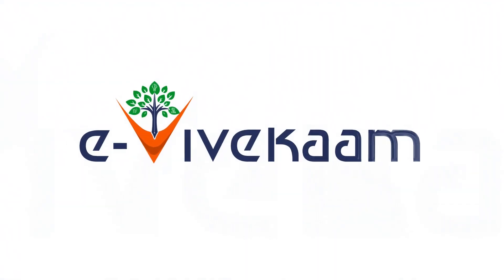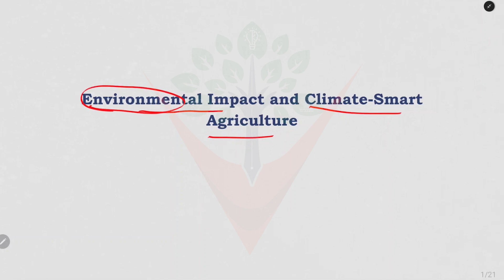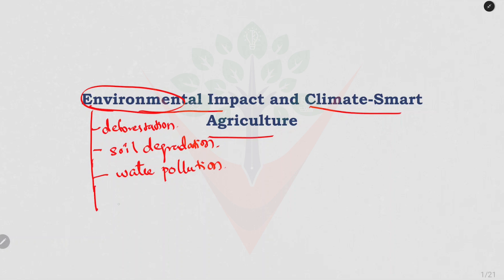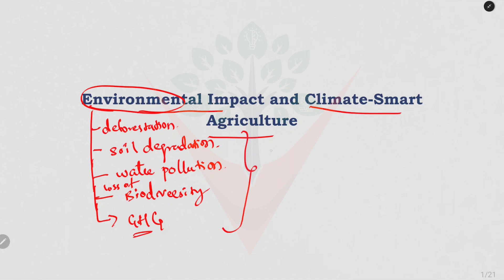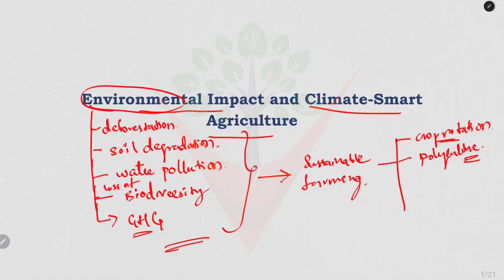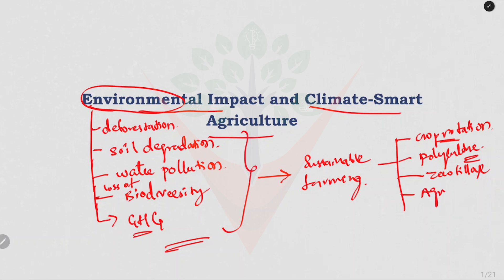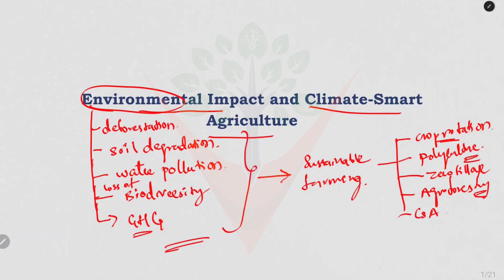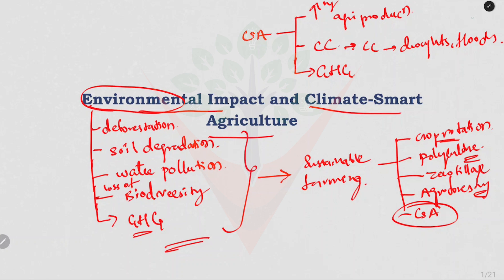Environmental Impact and Climate-Smart Agriculture (Part 1) | e-Vivekaam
📌Join Our Whatsapp Group for  45Days Free Course

In this video, we explore the environmental impact of modern agriculture and how climate-smart farming practices can help build a more sustainable future. 🌾✨

🌿 Topics Covered:
✅ Effects of agriculture on the environment
✅ Climate change and its impact on farming
✅ Sustainable and climate-smart agricultural practices
✅ Innovative solutions for reducing carbon footprint

By adopting eco-friendly farming techniques, we can ensure food security while protecting our planet for future generations.